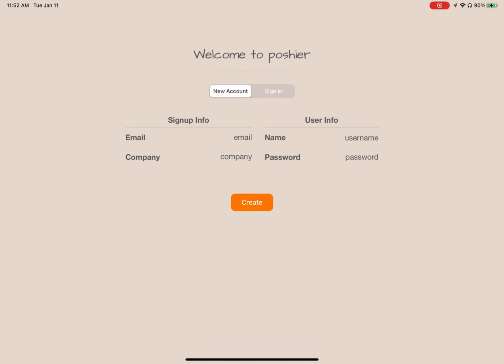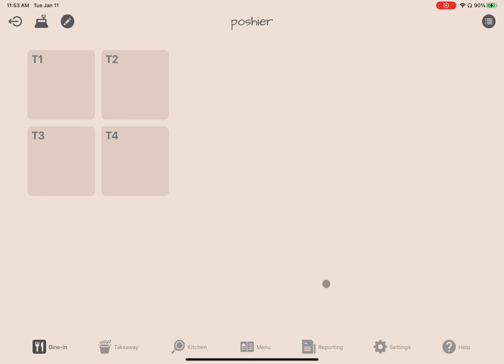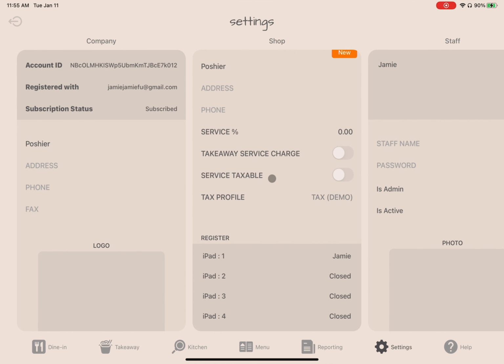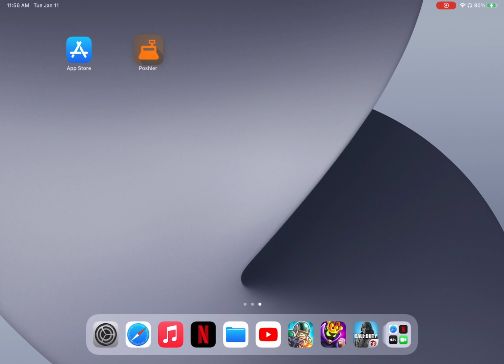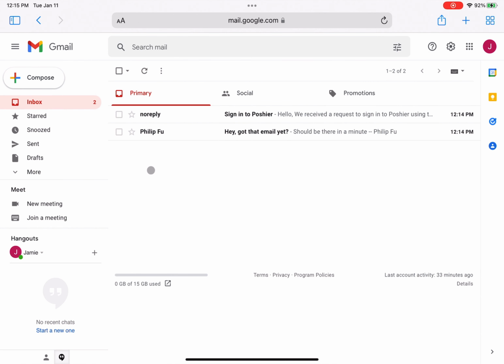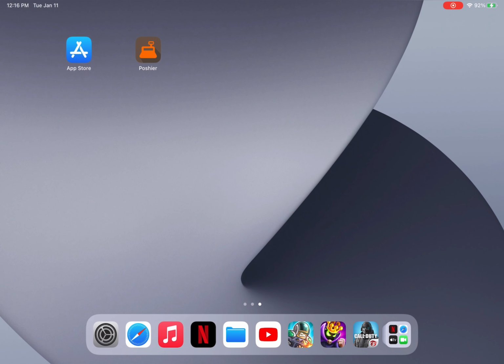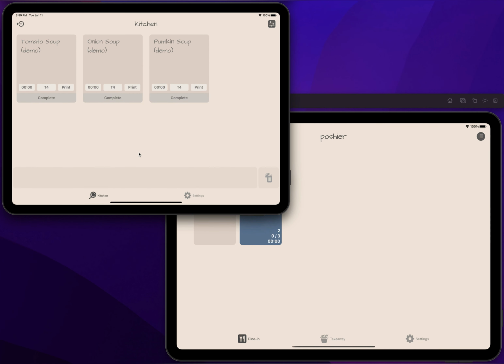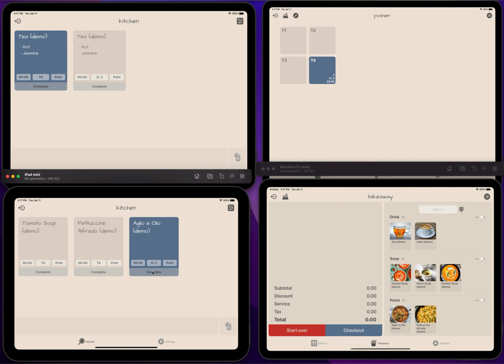Poshier Tutorial | Setting up the iPads for your Restaurant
I'm Matthew, in today's video, I will show you how to setup a complete system for your restaurant.